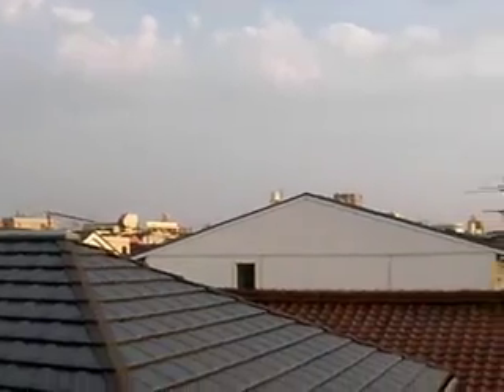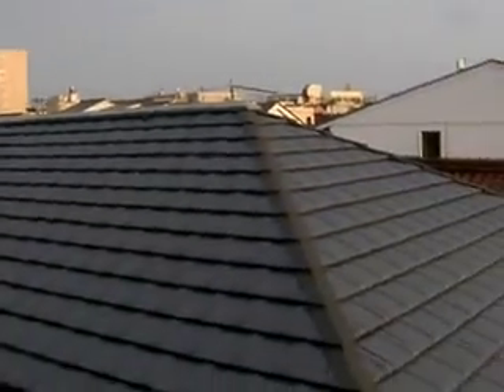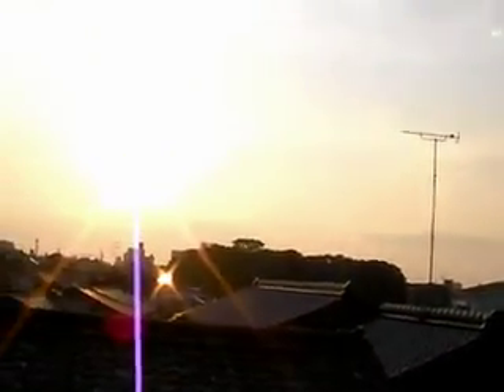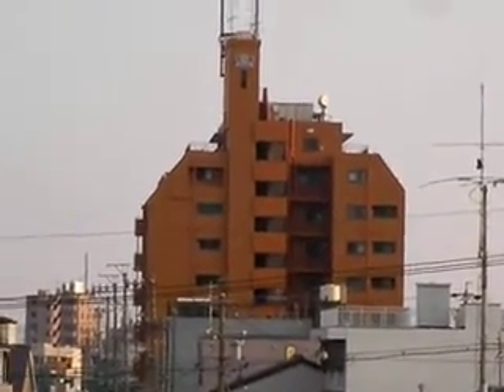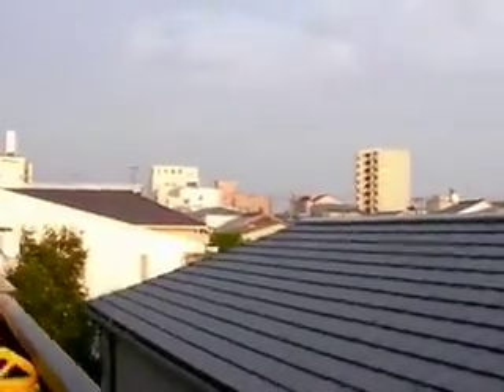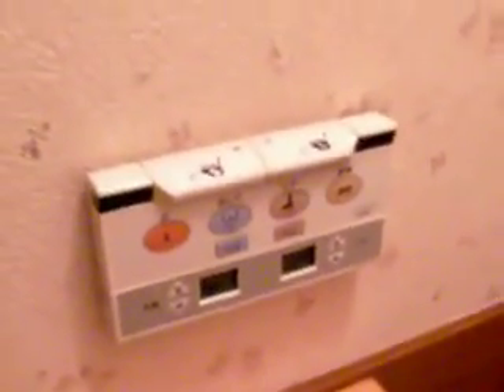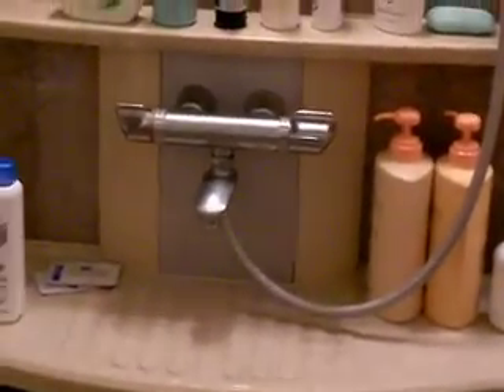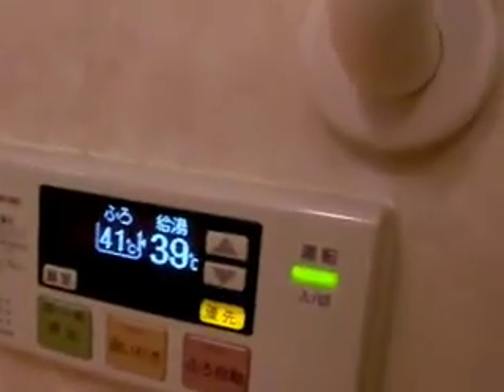My House in Japan